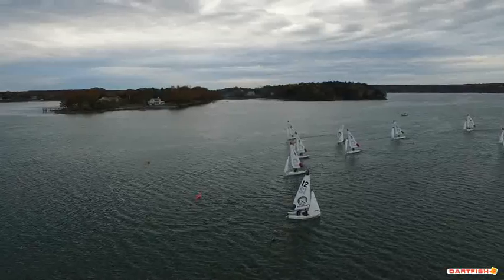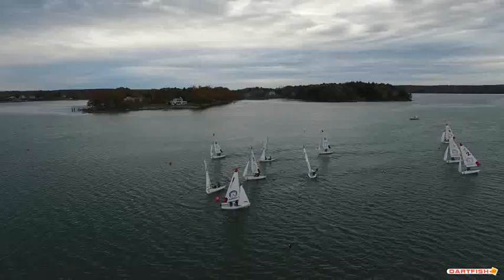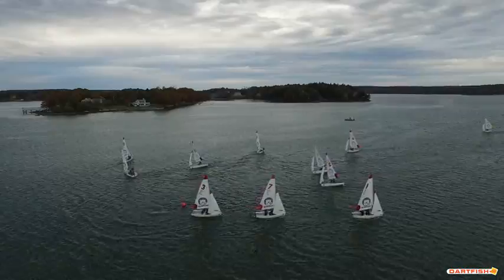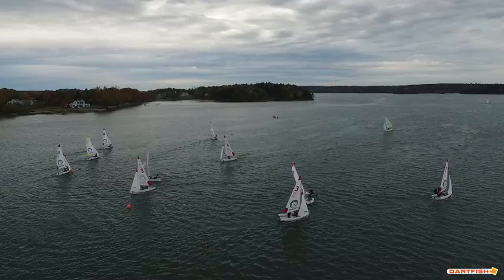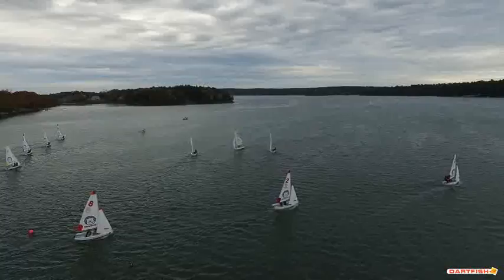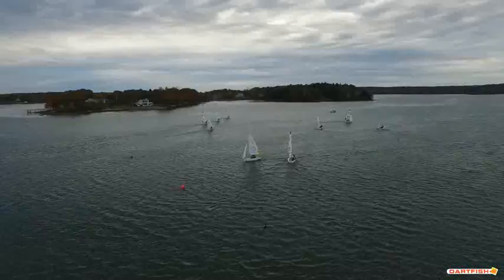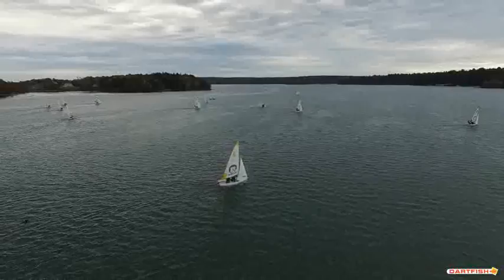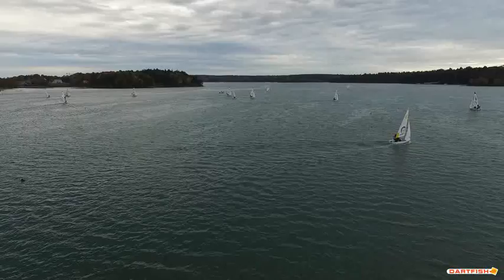Tactics of second beat first race